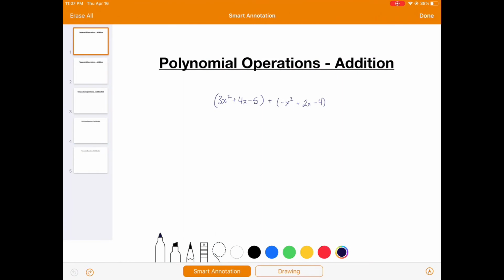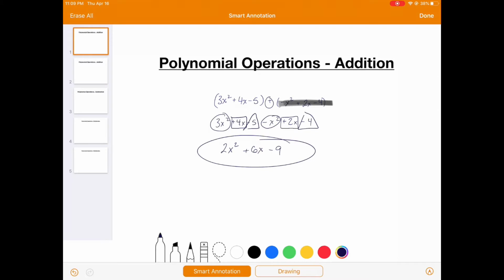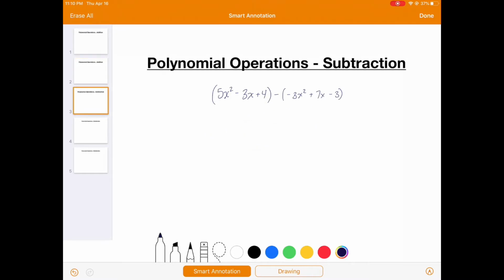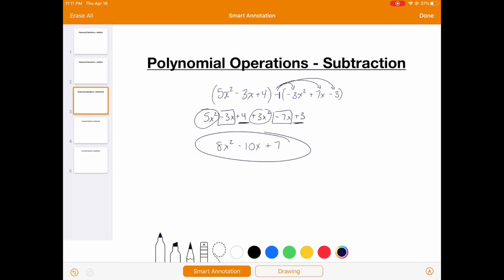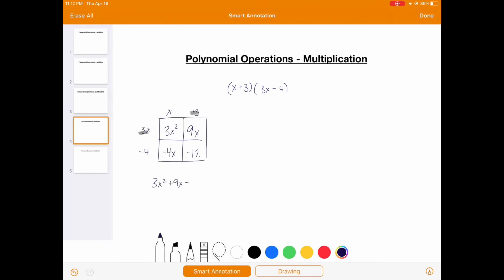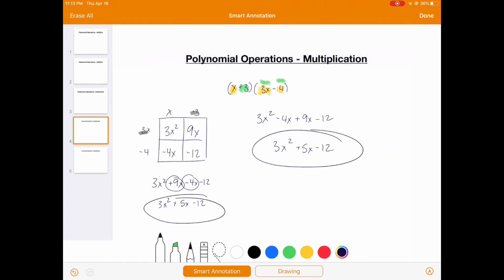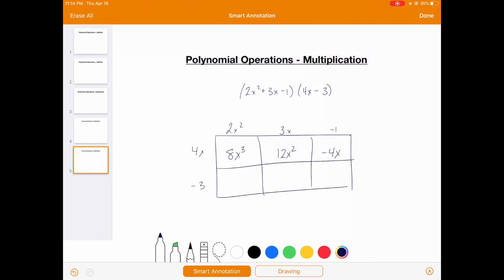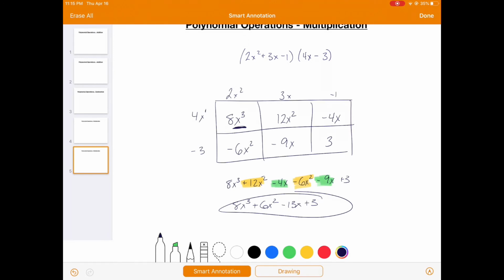Polynomial Operations - Unit 6